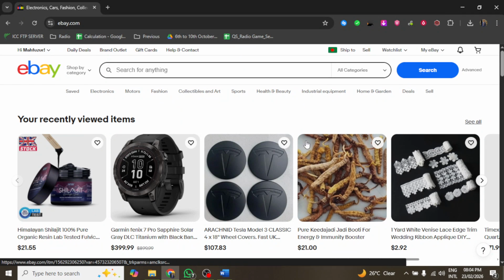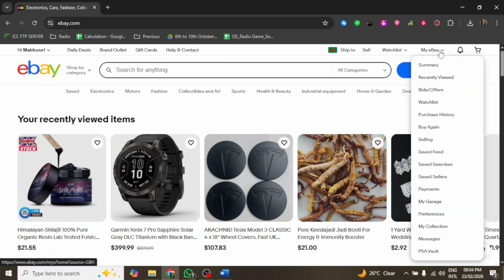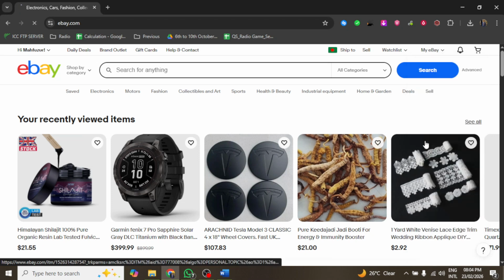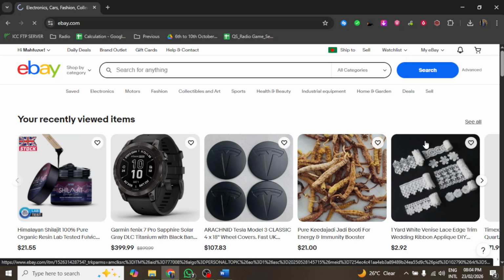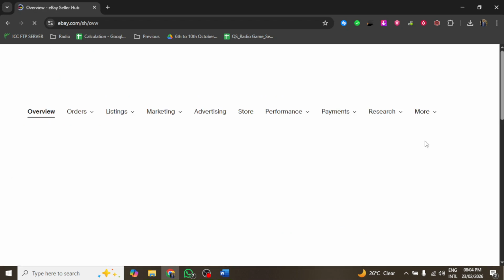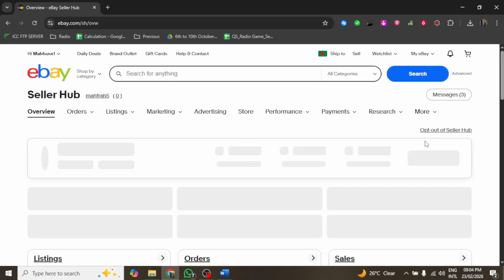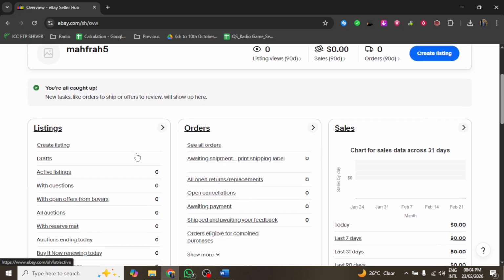How to issue a refund on eBay [FULL GUIDE]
In todays video we cover How to issue a refund on eBay